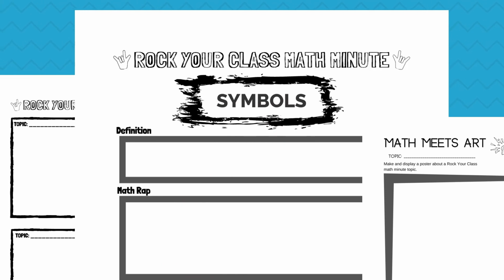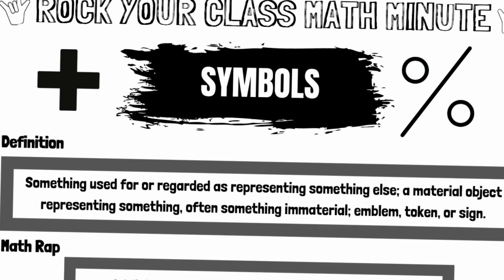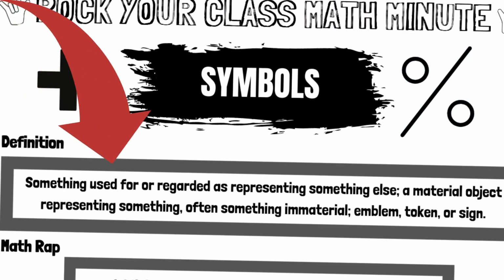SYMBOLS - Rock Your Class Math Minute Video